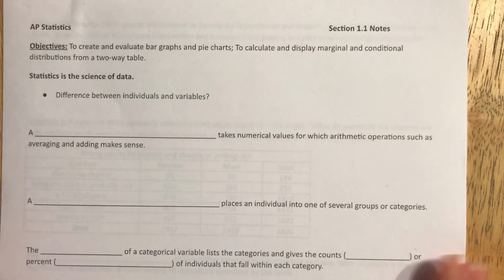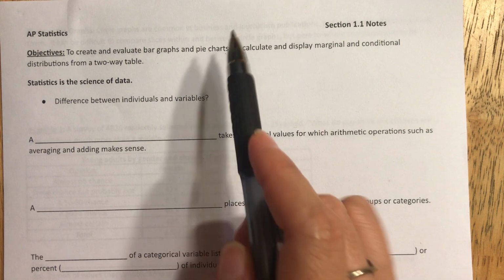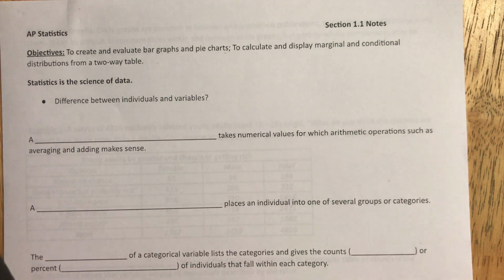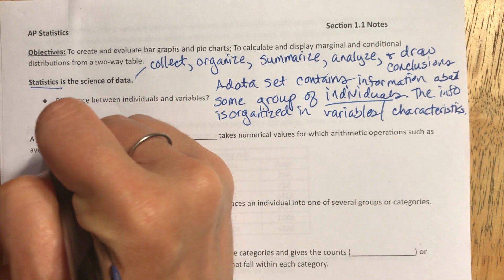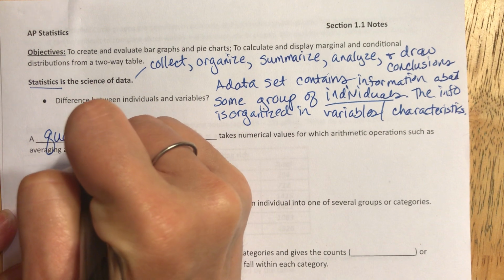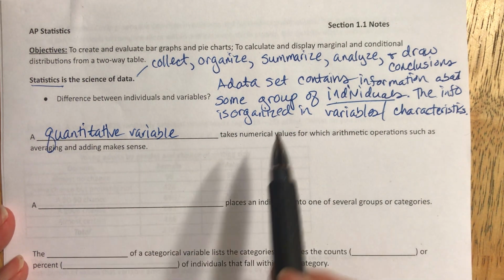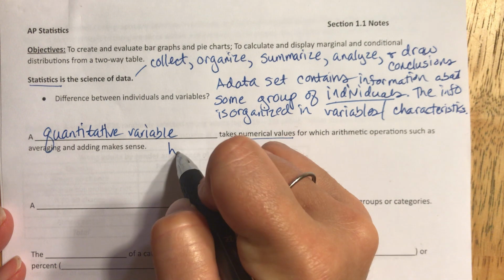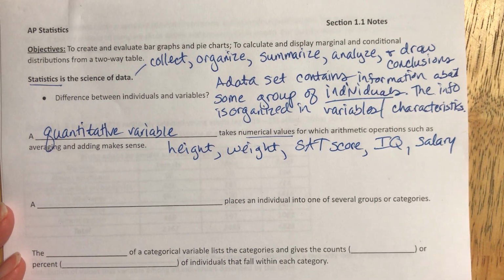1.1 notes part 1